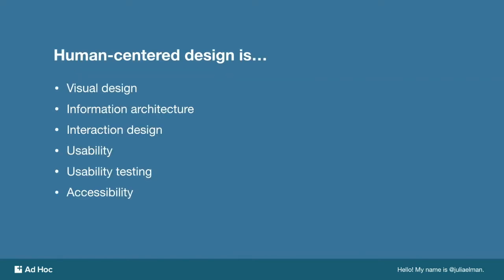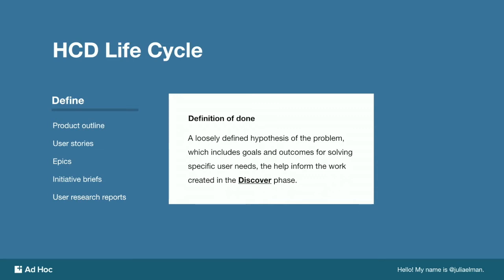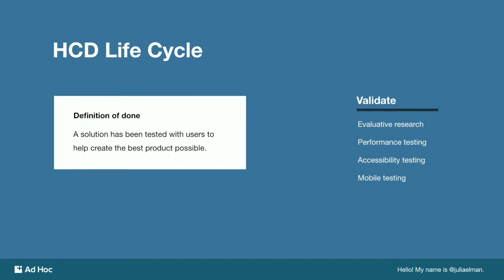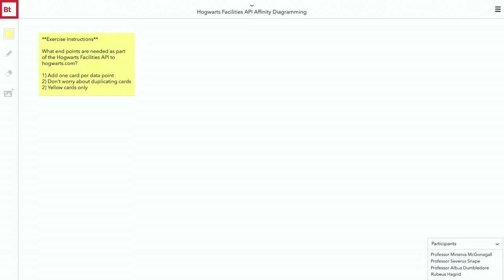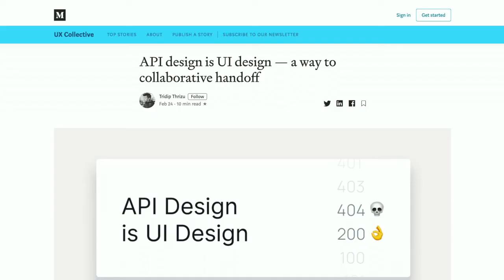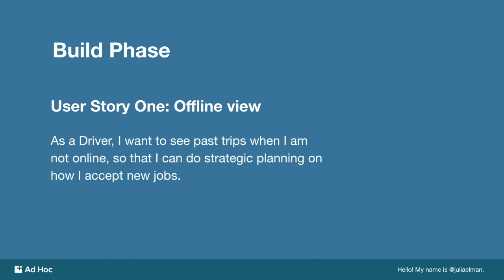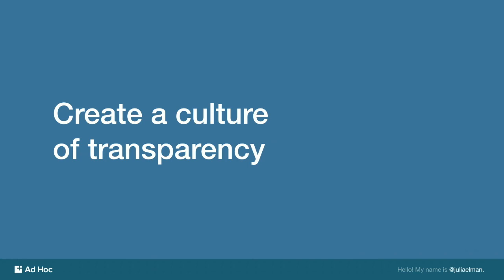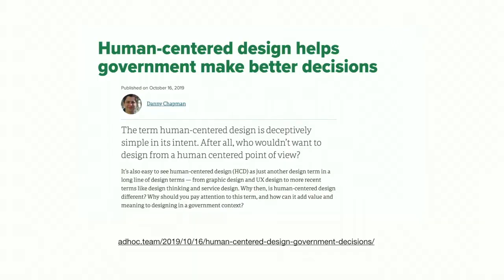Designing APIs for Humans | Julia Elman | APIdays Paris 2019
Designing APIs for Humans: Leveraging UX Methods For Develop Human Centered APIs by Julia Elman, APIdays Paris 2019, API the Docs track

Talk Description:
"Application programming interfaces (APIs) are a way modern websites and applications share data with users. From sharing user profile data between services to displaying relevant information from one service to another, APIs enable us to develop a single platform of shared data.

In other words… it’s about people.

This talk will walk through how to leverage the practice of human centered design to create robust and meaningful APIs that help meet users needs. We’ll touch on topics such as:

How and why to involve a cross disciplinary on an API team into the HCD process (Engineering, UX, Product).
What HCD methods and techniques to use in order to create a healthy API ecosystem."

API the Docs is an event for tech writers, API developers, product owners, and developer evangelists who embrace documentation as a crucial aspect of great developer experience. The conference is a great opportunity to share and discuss the latest best practices, strategies and new trends relevant to API documentation and developer portals.